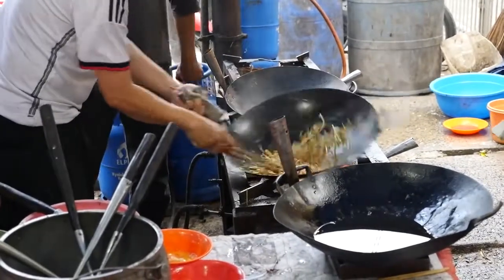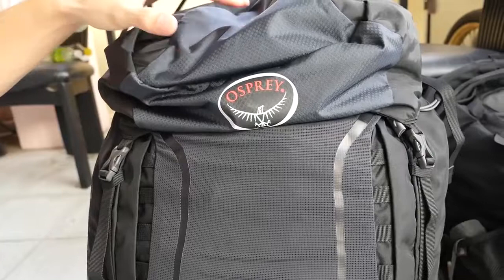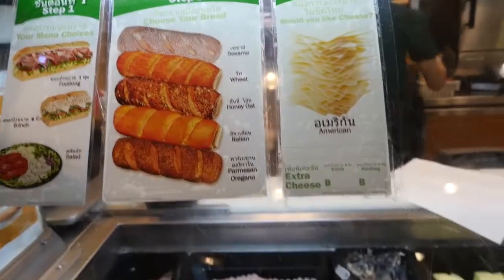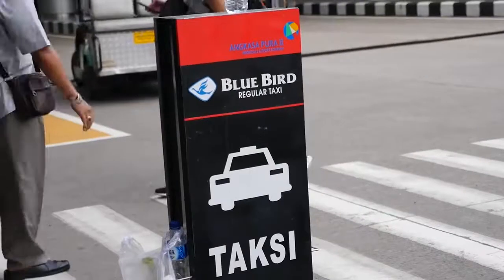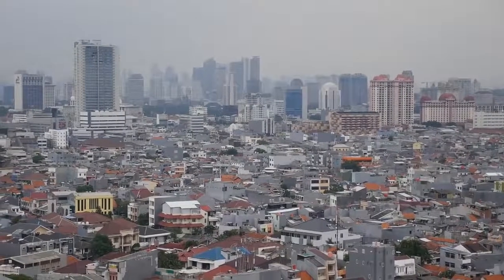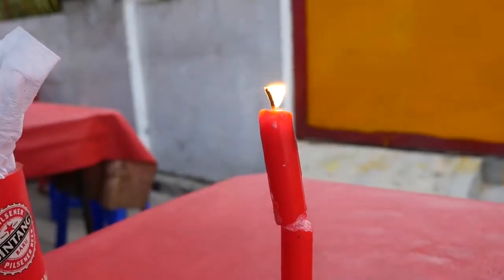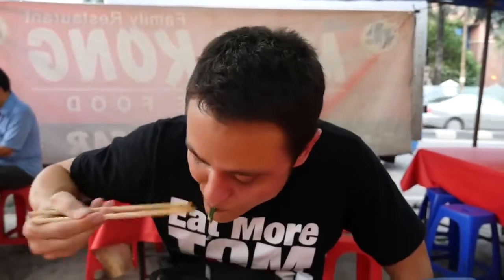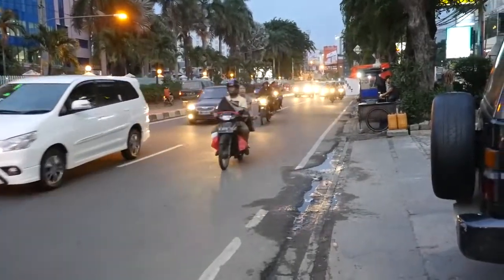Bangkok to Jakarta, Indonesia!